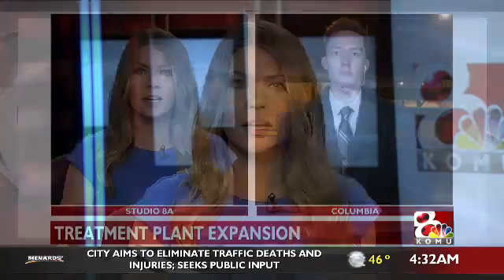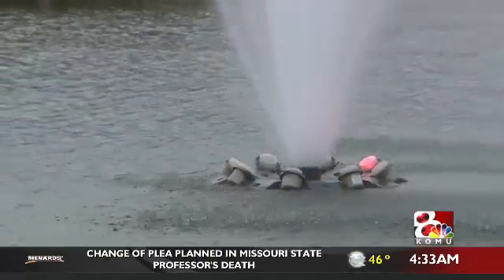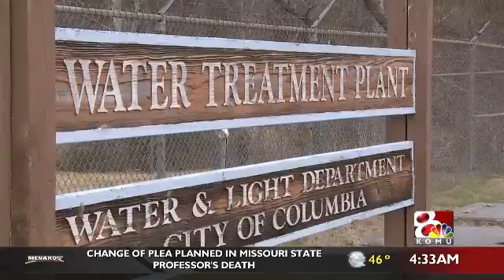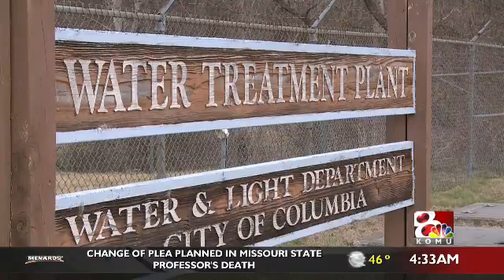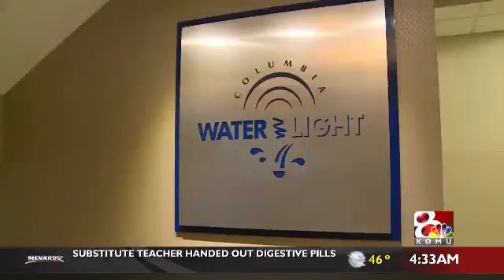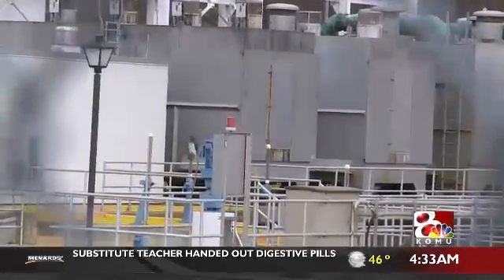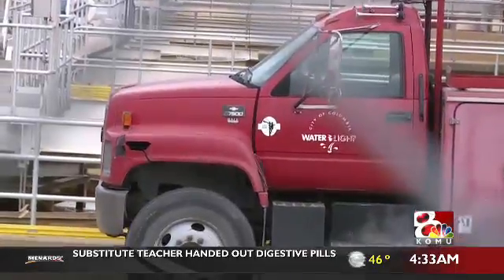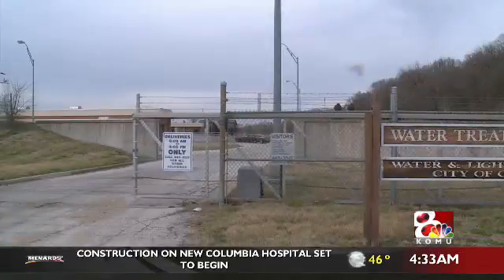morning live 7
Columbia Water and Light responds to a growing city and increased discussion on improving water quality.